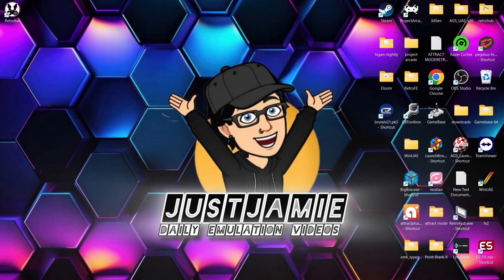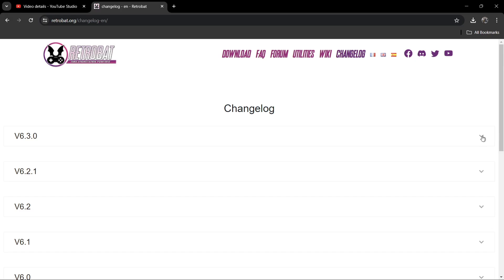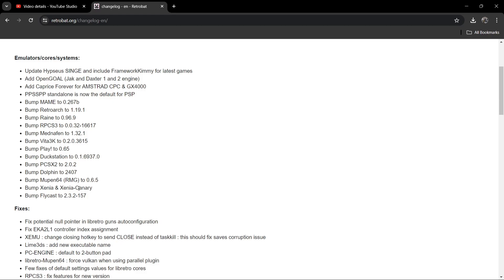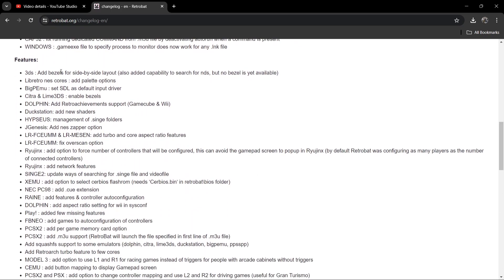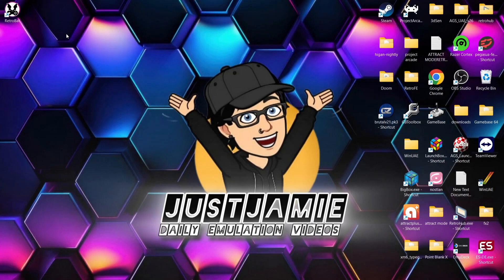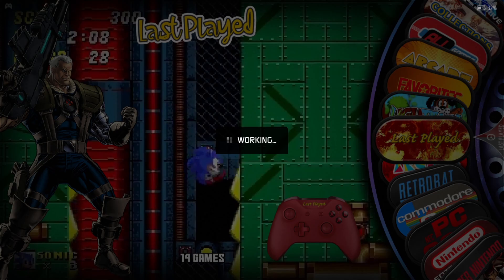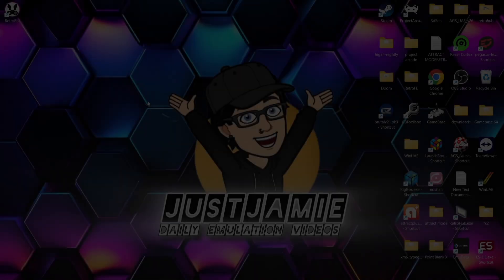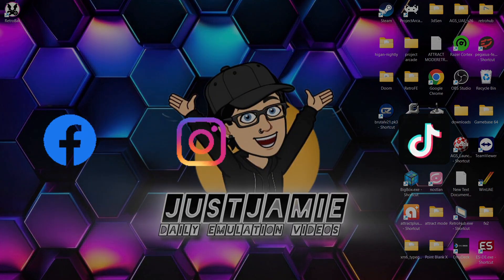[NEW UPDATE PINNED] Retrobat V6.3.0 Out Now - Amazing Update News!